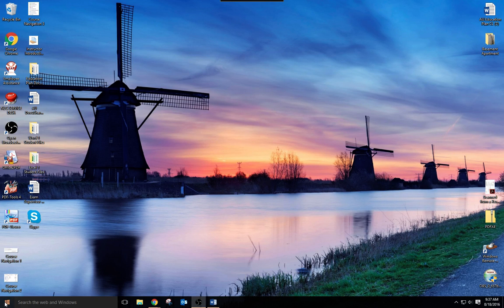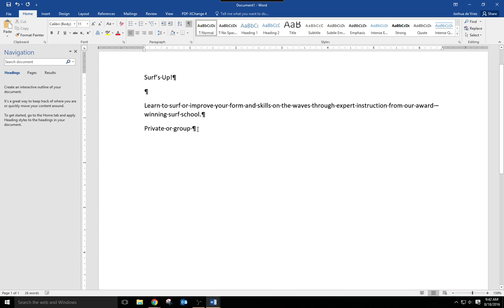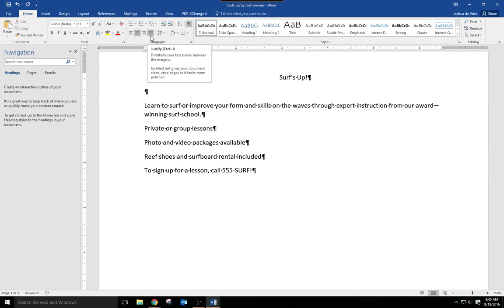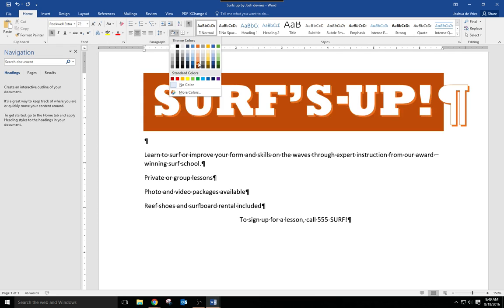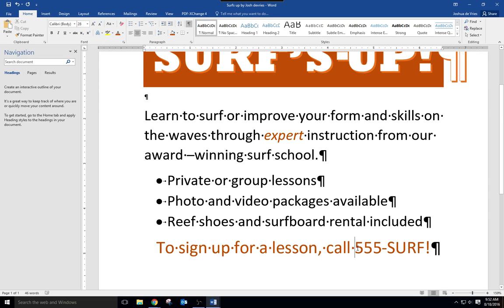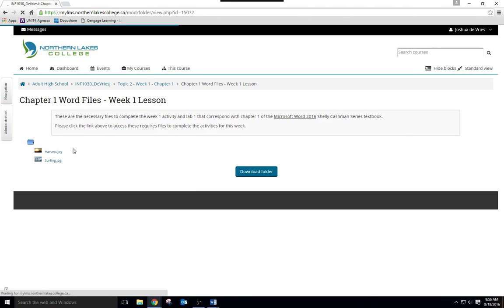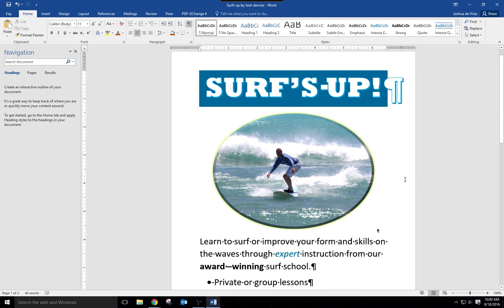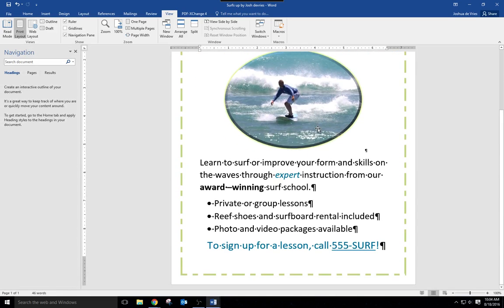2016 Word INF 1030 Project 1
INF 1030 Word 1 Chapter 1 Lesson